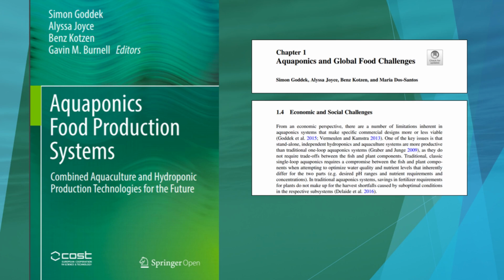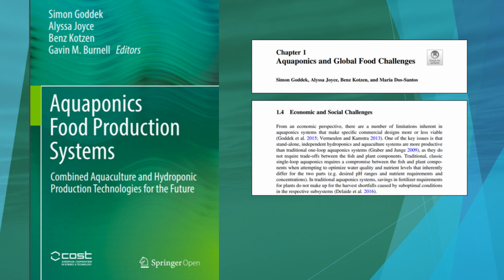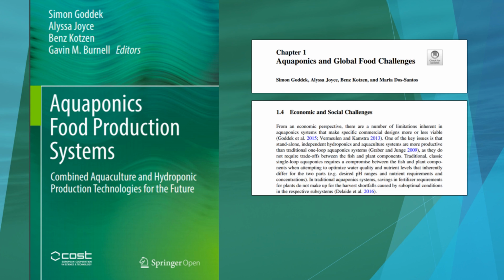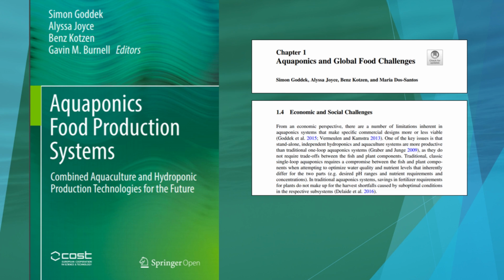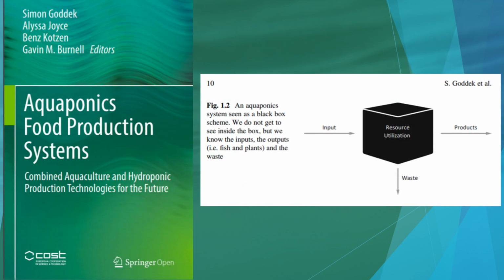Aquaponics Food Production Systems : Chapter 1.4 Economic and Social Challenges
Citation: Goddek, S.; Joyce, A.; Kotzen, B.; Burnell, G. (2019) Aquaponics Food Production Systems: Combined Aquaculture and Hydroponic Production Technologies for the Future. Springer Open, Cham, Switzerland.